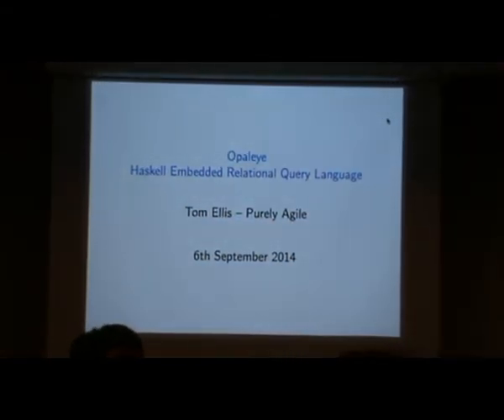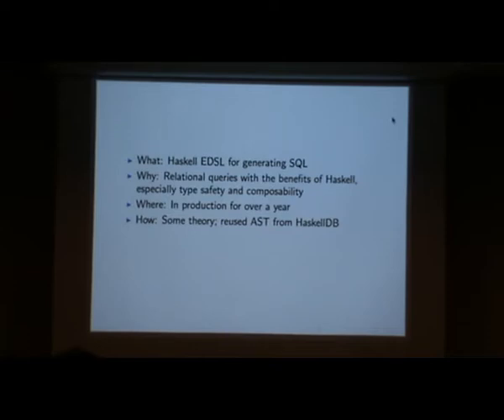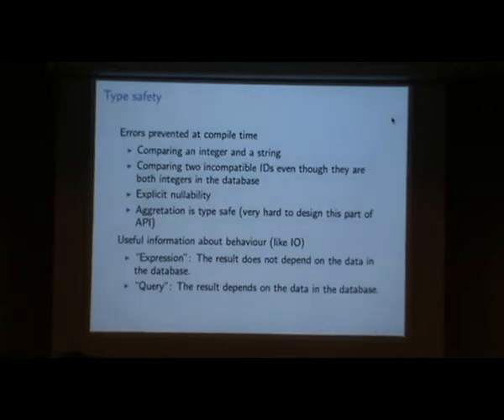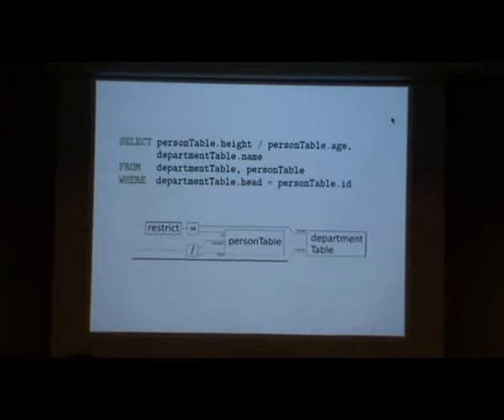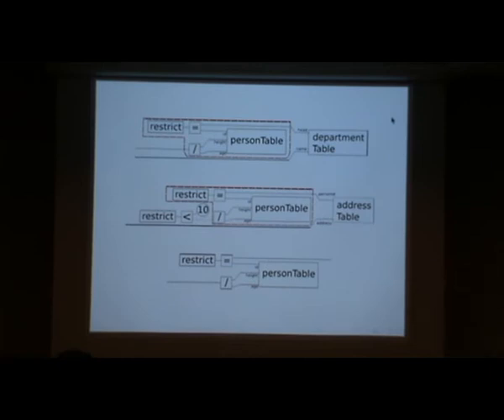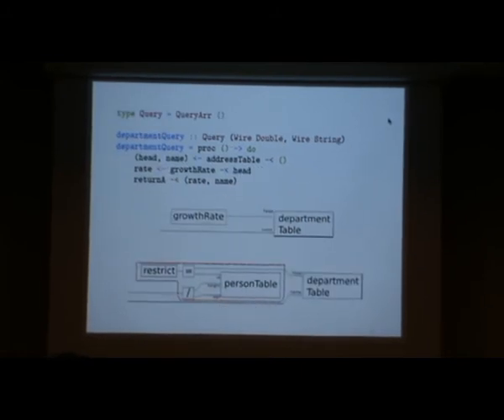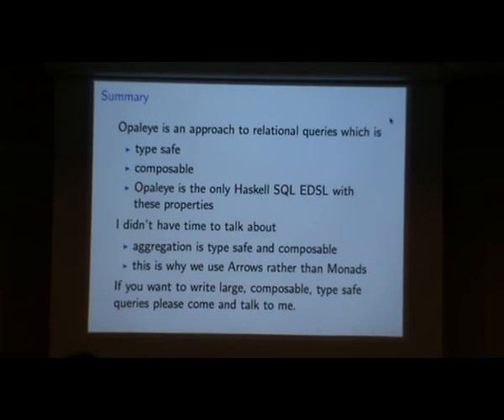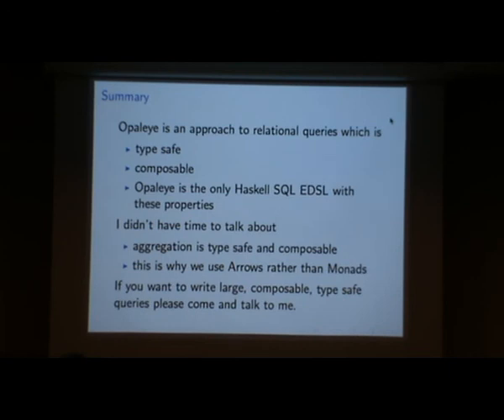HIW 2014: Tom Ellis: Compiling to SQL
Haskell Implementor's Workshop @ ICFP 2014.
Gothenburg, Sweden.